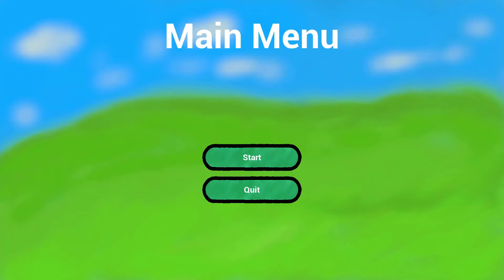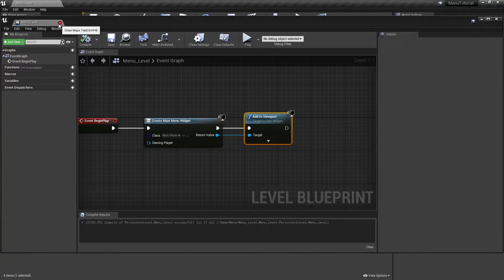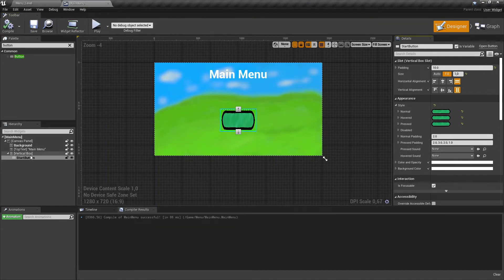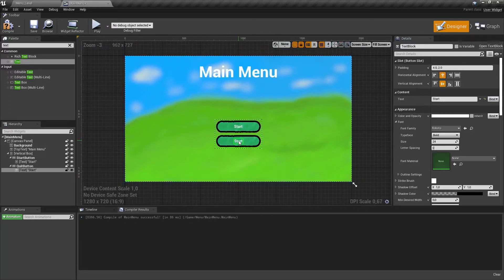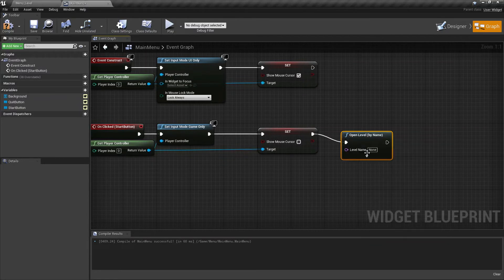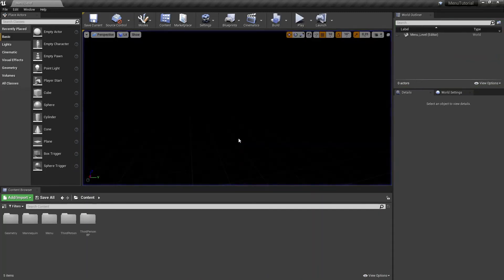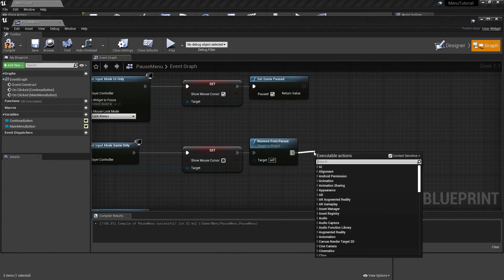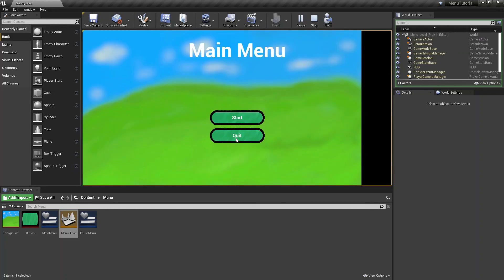UE4 Tutorial - Create a Main Menu & Pause Menu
In this tutorial I will show you how to create a main menu and a pause menu for your unreal engine 4 project.

You can freely use these images for whatever you want!
They are drawn by me, no copyright :)

0:00 Overview
0:27 Adding files
1:17 Creating Main Menu
8:10 Creating Pause Menu
11:51 Outro